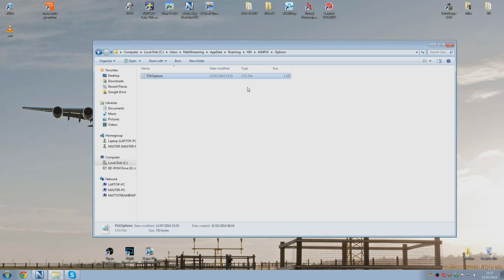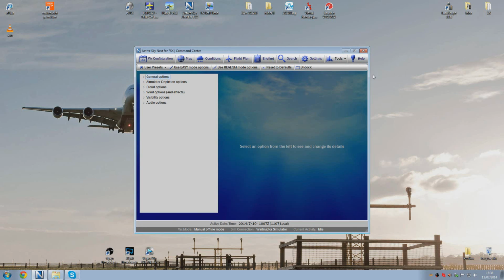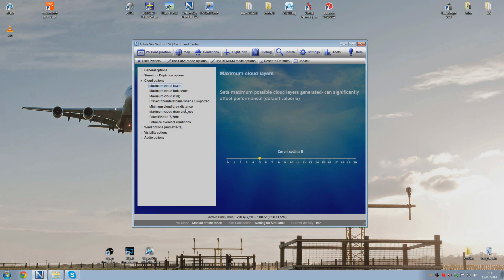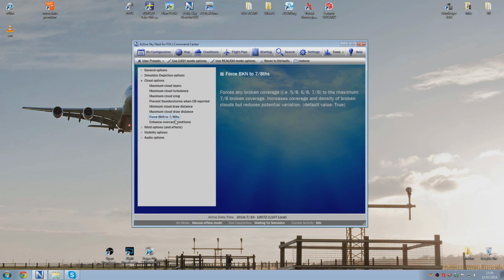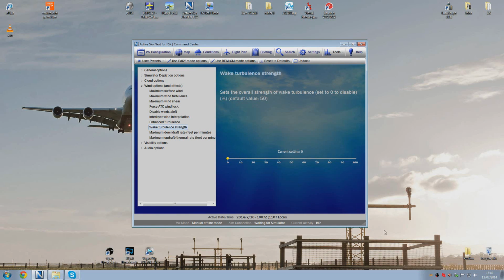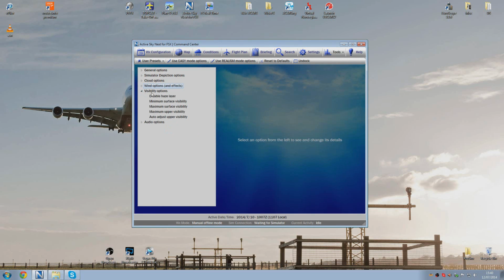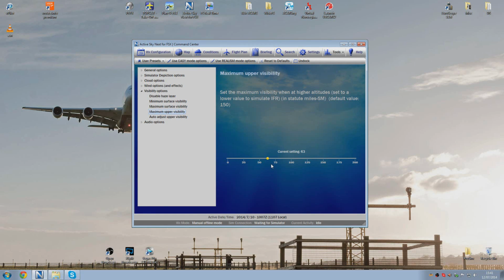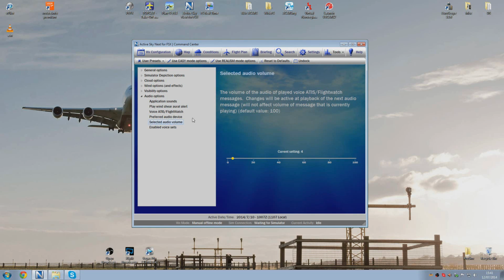ActiveSky Next - Realistic Settings